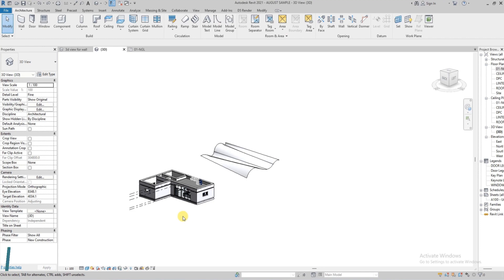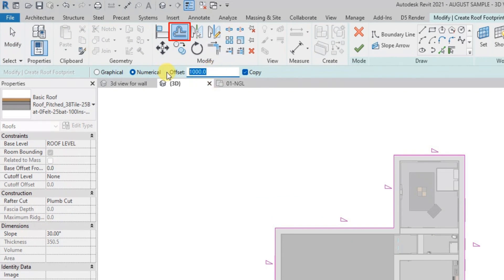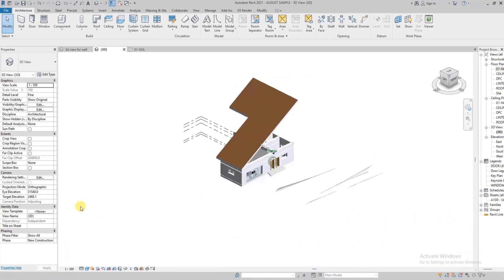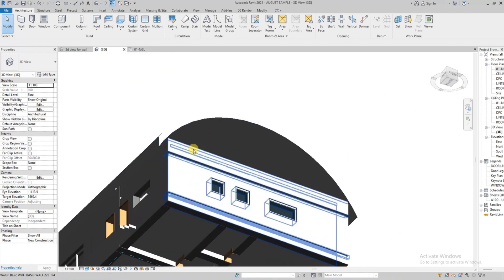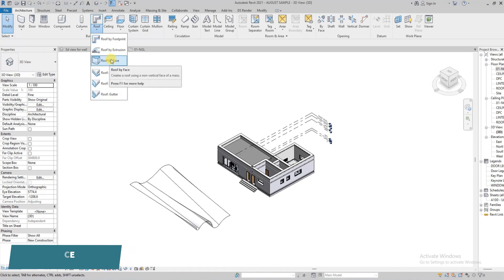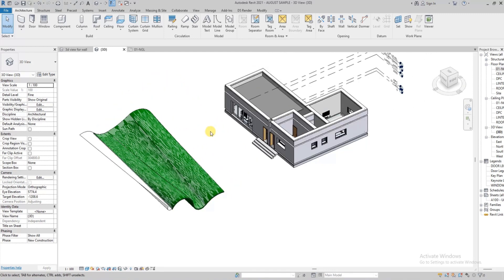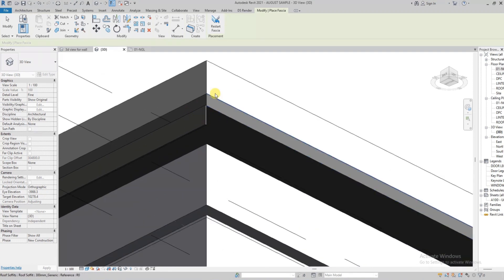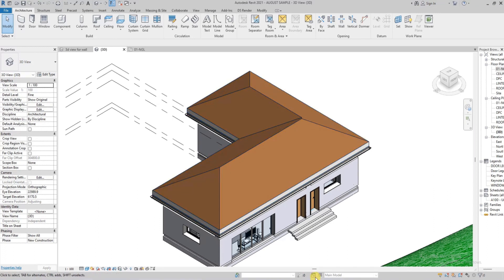ROOFING IN AUTODESK REVIT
Roofing is one of the most integral aspects of design and construction. This video explores the various tools in creating varying roofs in Autodesk Revit @MrBeast @Autodesk_Maya

CHAPTERS:
0:35  - Roofing by Footprint
3:00  - Understanding Roof Slopes
4:35  - Roofing By Extrusion
6:50  - Roofing By Face
8:05  - Exploring Complimentary tools
12:00  - Conclusion

Music from Uppbeat (free for Creators!)